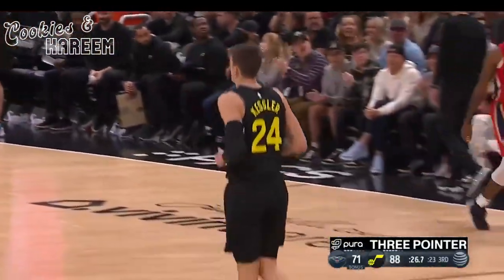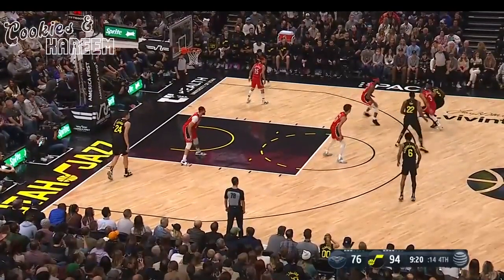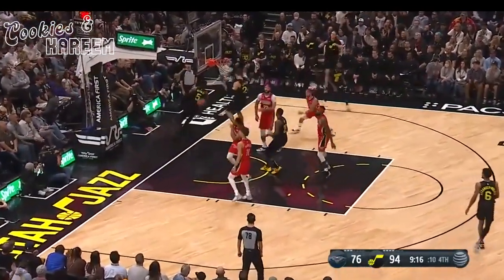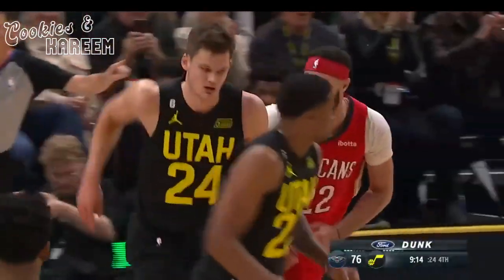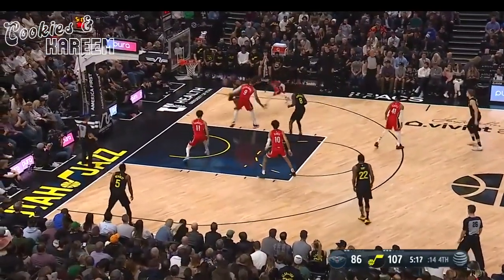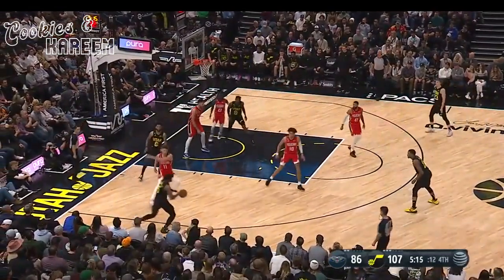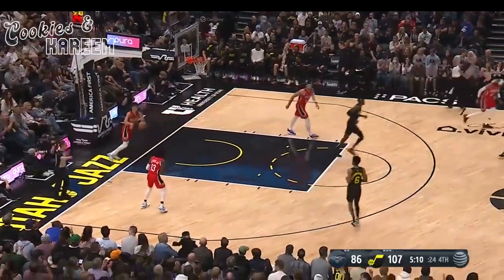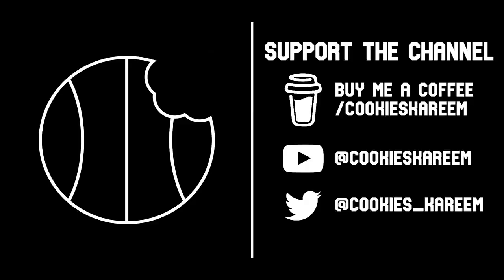Malik Beasley Highlights | Jazz vs. Pelicans | 13th Dec 2022